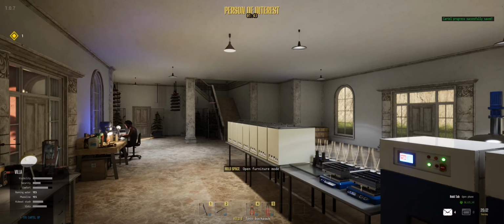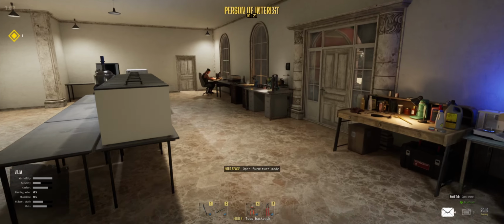Im Done With This Game. | Drug Dealer Simulator 2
In Todays Video we dive back into Drug Dealer Simulator 2 for a final episode to talk about why im done with the game for now.